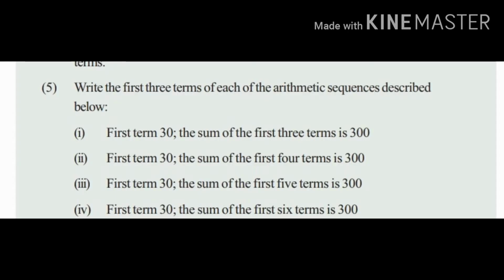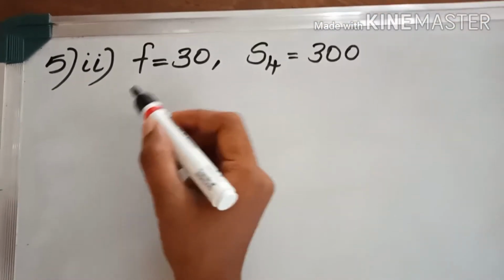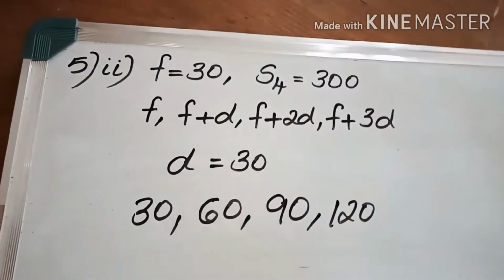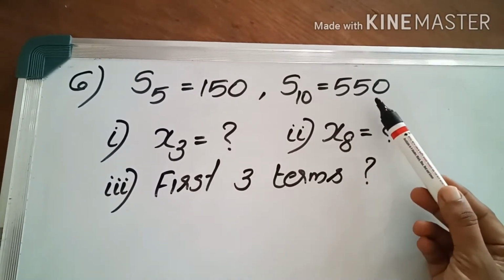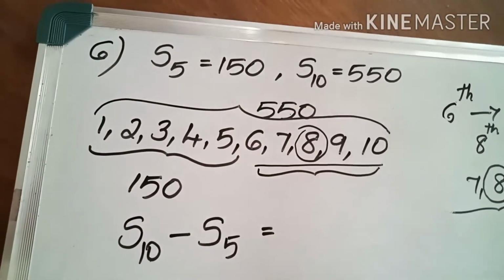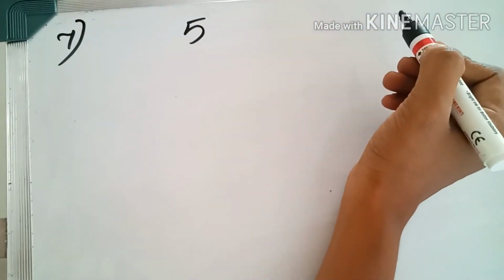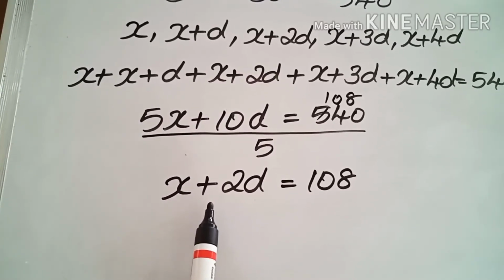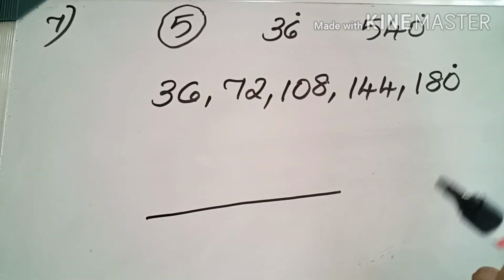July 2, 2020 SCERT ARITHMETIC SEQUENCE PART 12 // Textbook problems //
* Textbook problems related to the topic
    sums & terms